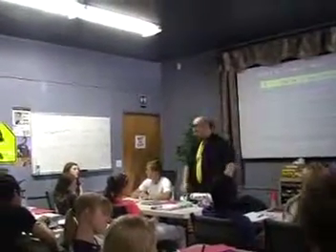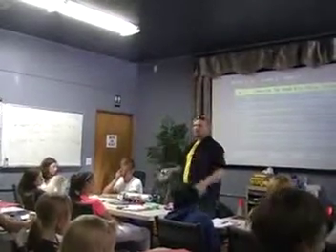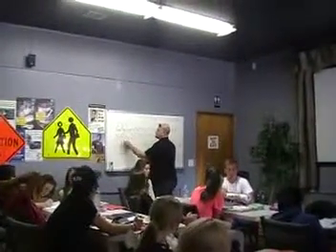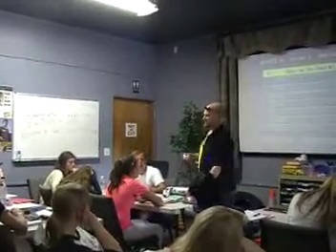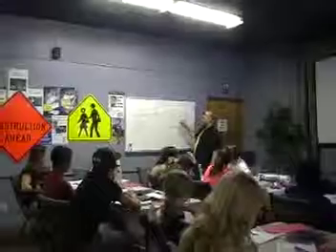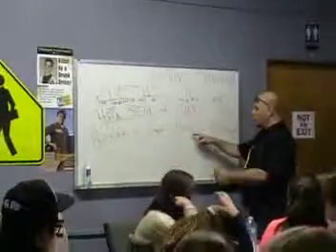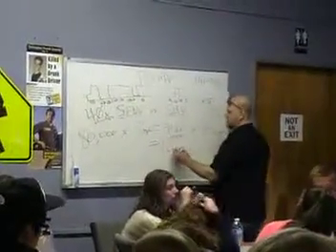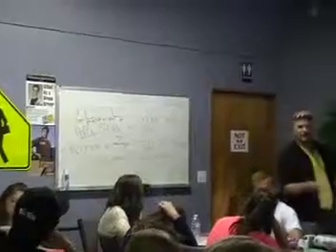NorthStar DRIVERS ED 101: Class #7 Part 2